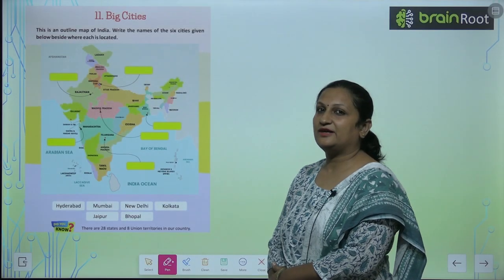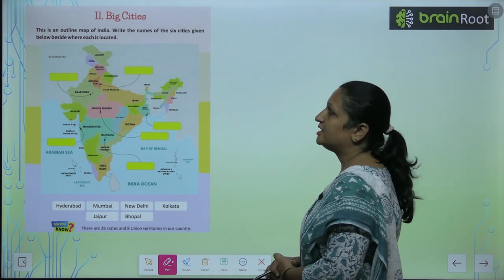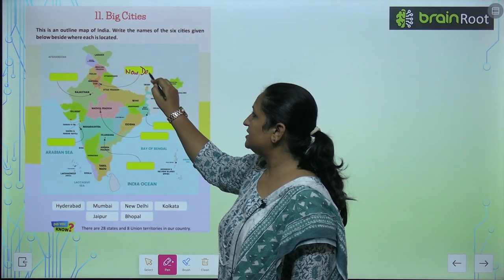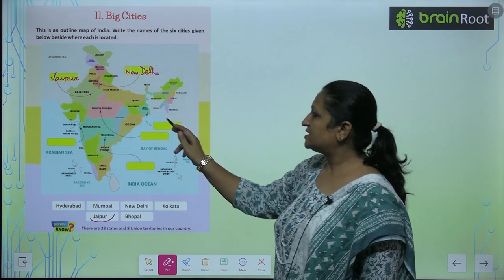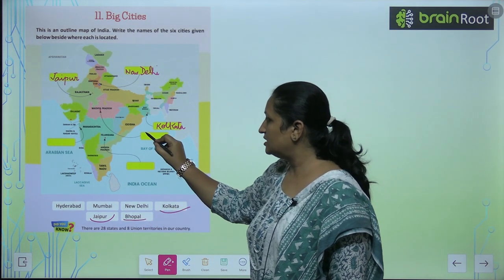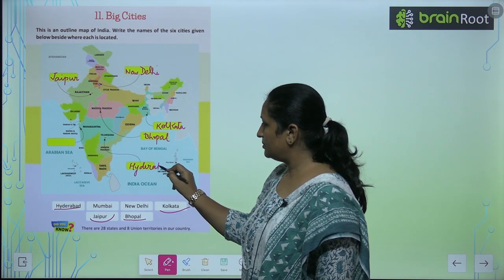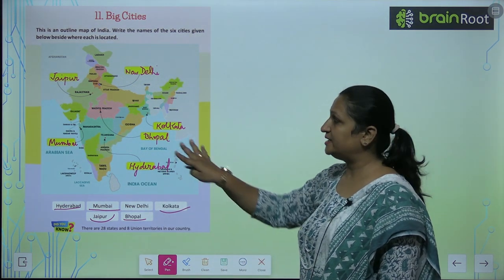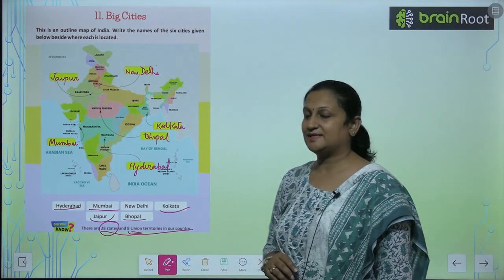Brain Root Class 2 Chapter 11 Big Cities